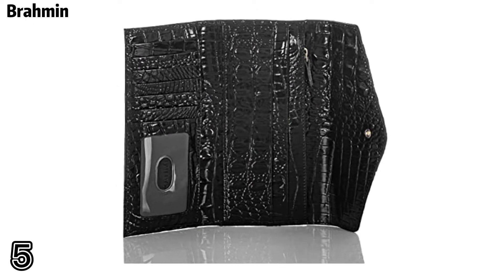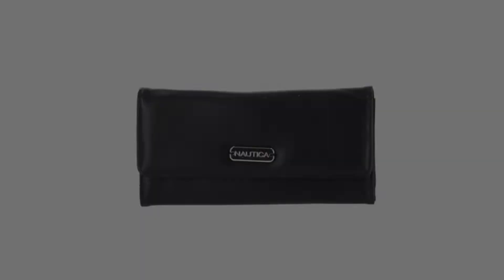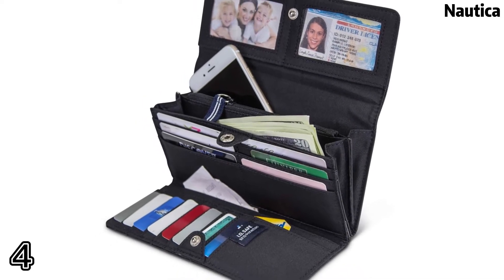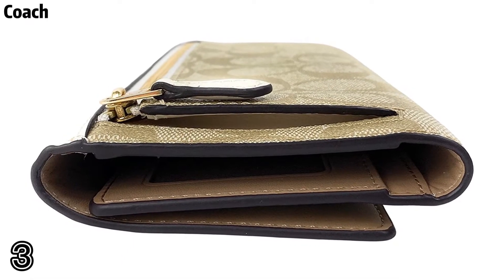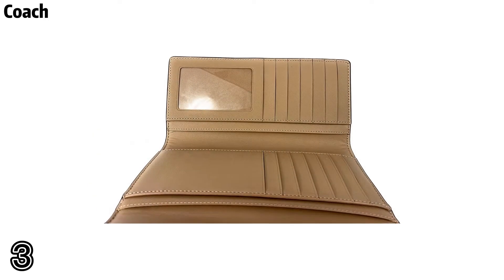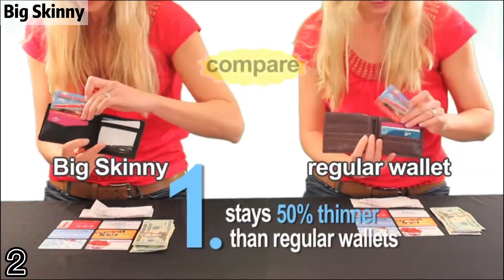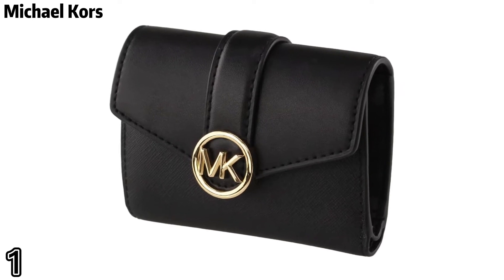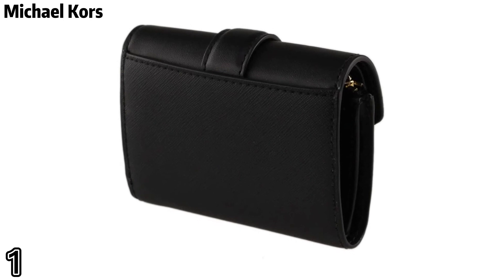Top 5: Best women's wallet 2022 in USA and Canada|Durable Wallets|Leather Wallet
📌Product Link📌:
☄️top1.Michael Kors Carmen Medium Flap Wallet (Leather, Black)

☄️top2.Big Skinny Women's Panther Clutch Slim Wallet, Holds Up to 40 Cards
☄️top3.Coach Signature Slim Trifold Wallet (Light Khaki/Chalk)
☄️top4.Nautica Money Manager RFID Women’s Wallet Clutch Organizer (Black (Buff))